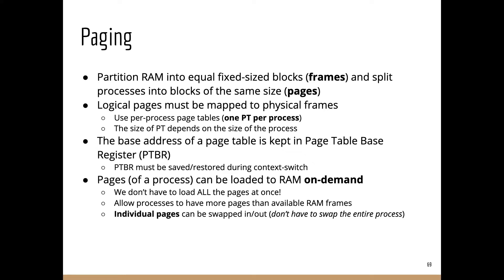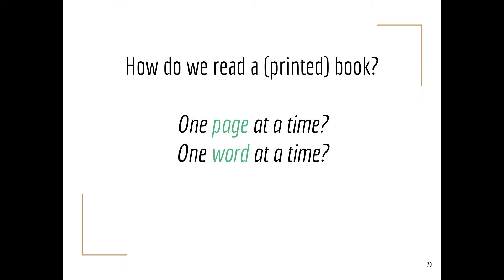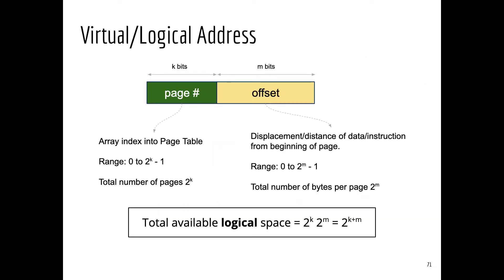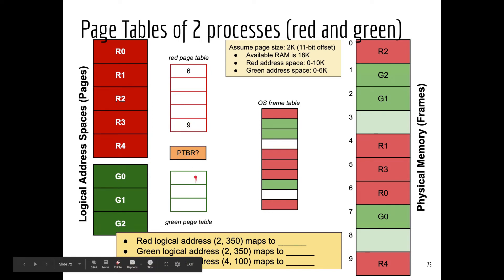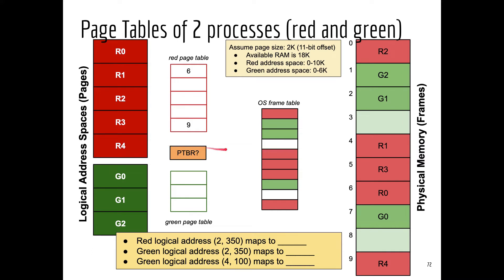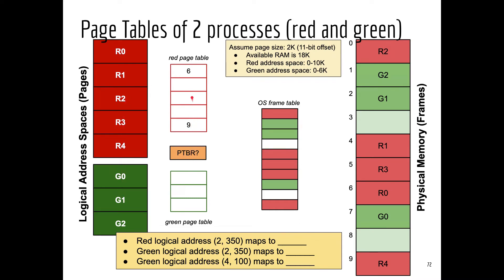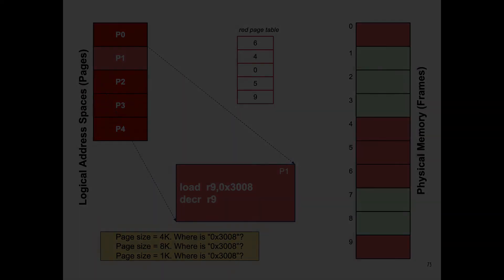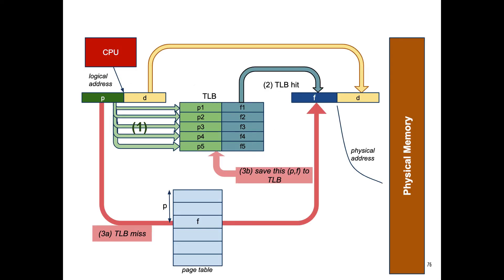Demand Paging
03:18 Logical Address Format
04: 48 Page Tables and RAM Layout
09:03 Process Isolation
11:22 Translation Look aside Buffer
14:35 Effective Memory Access Time